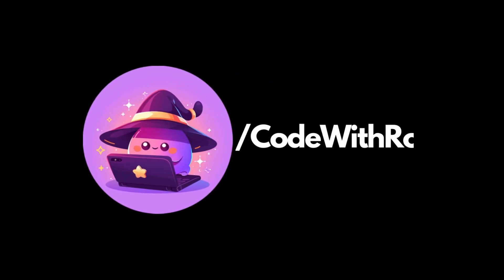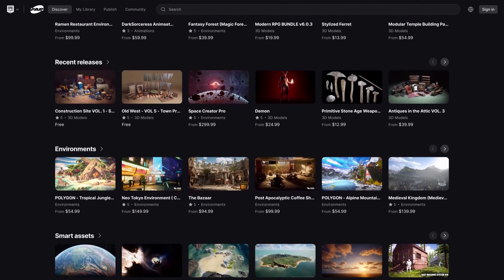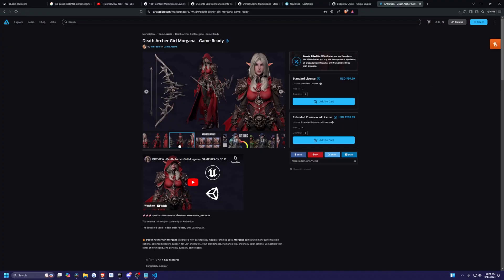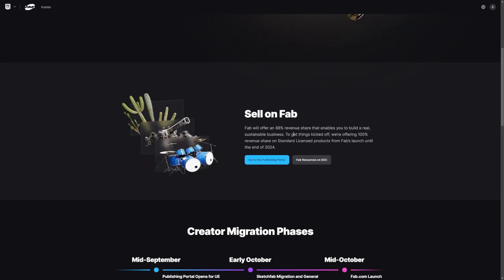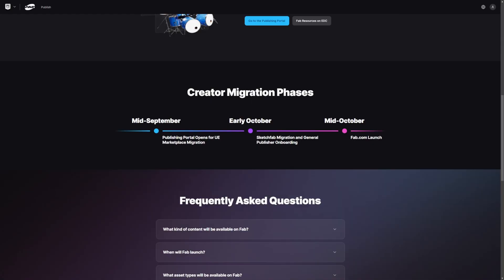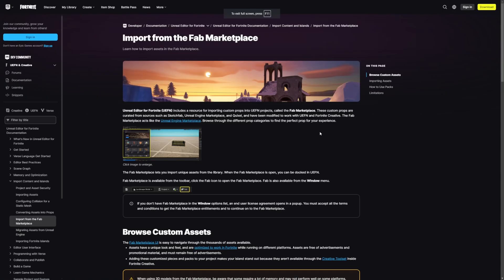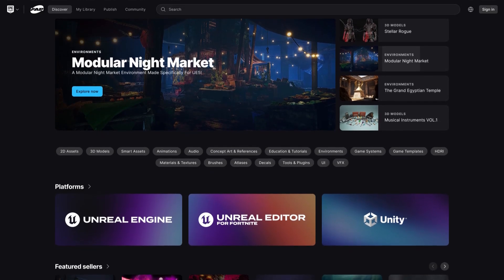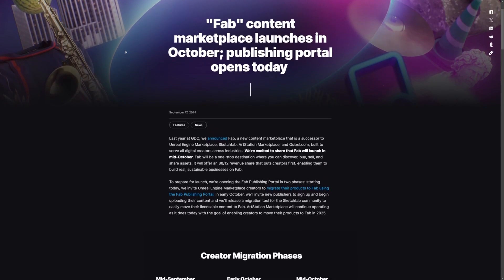FABS Launching October 2024